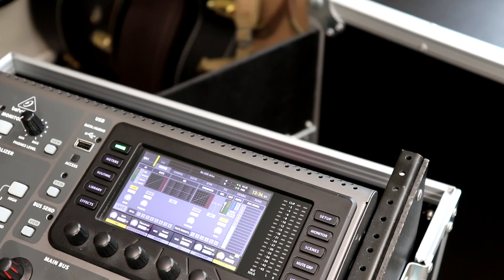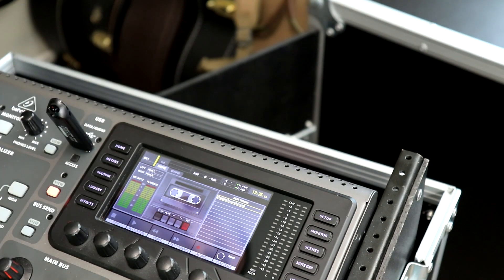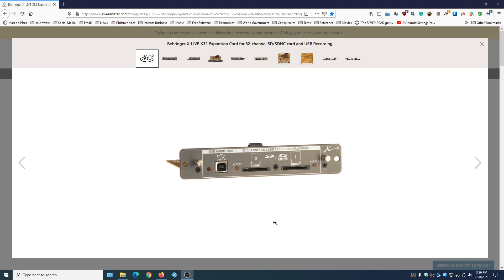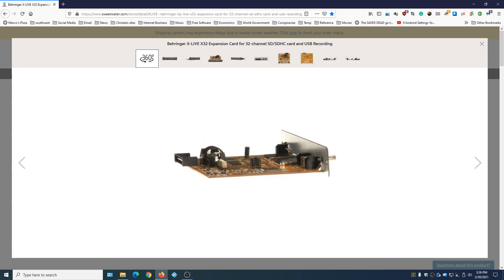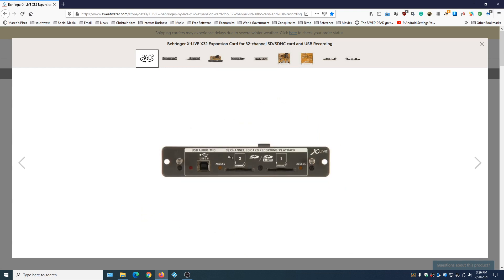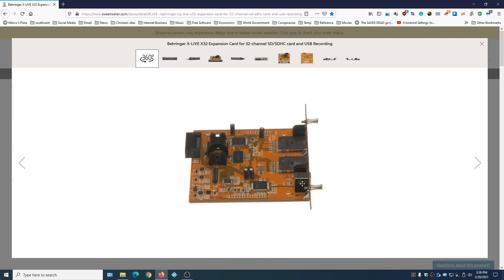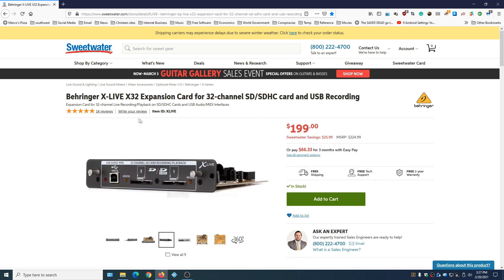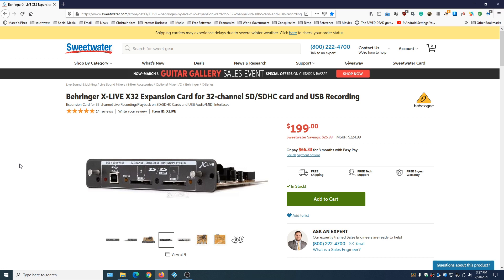3 ways to record live audio using Behringer x 32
In this short video, we will cover 3 great ways you can record live audio from any venue using any Behringer X32 digital mixer. The first way is the most common way but it is limited to one stereo track. The second and third ways will provide you with separate tracks that you can mix at a later time.

If you are looking for free software to mix your live recordings then I have a list to choose from on my website. I recommend Cakewalk, but it only works on a PC. There are other apps that will work with a mac. Check the link below to see the entire list.

This is the link I used to order the hardware found in the video.